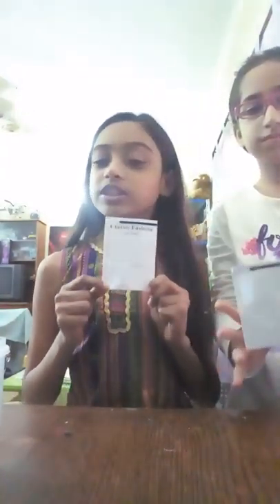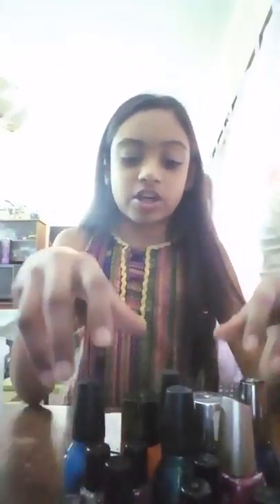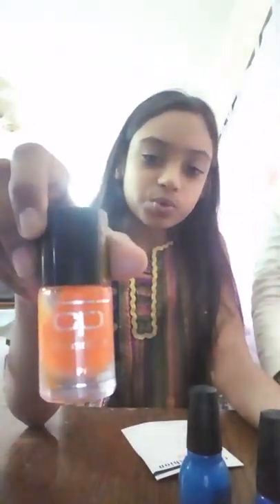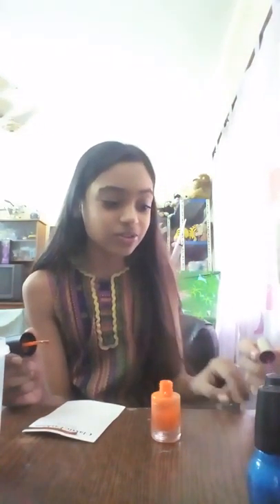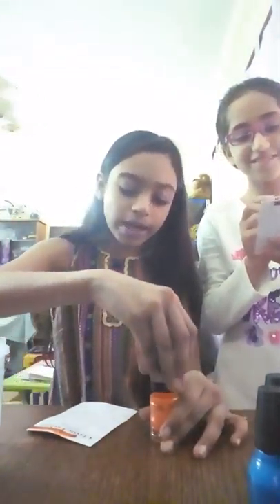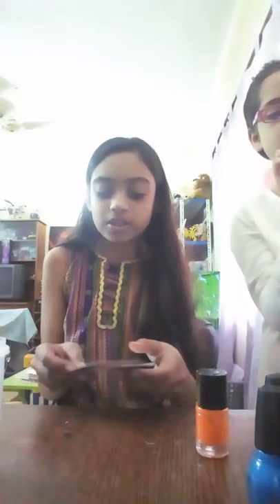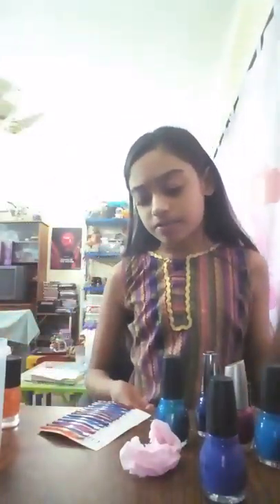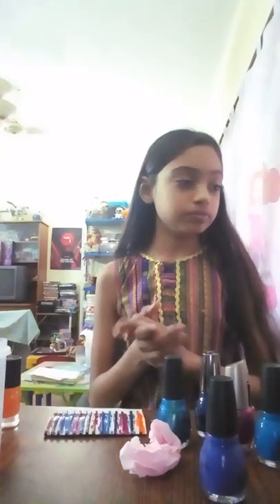Painting simple black Bobby pins!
Hey guys 1st video here! Wait for part 2!